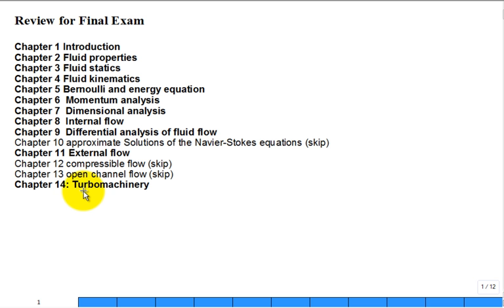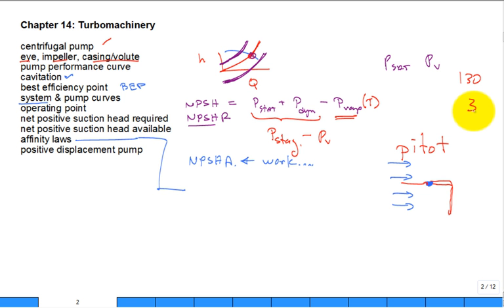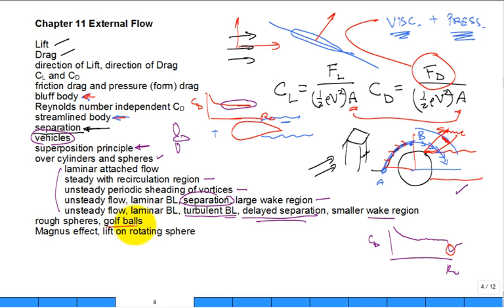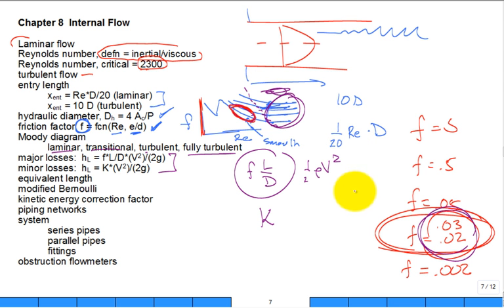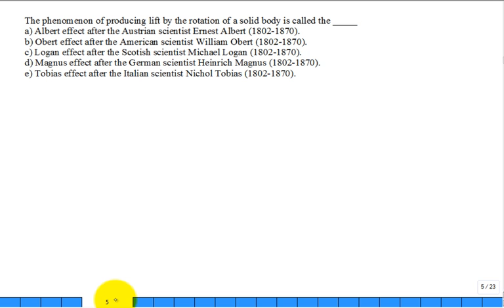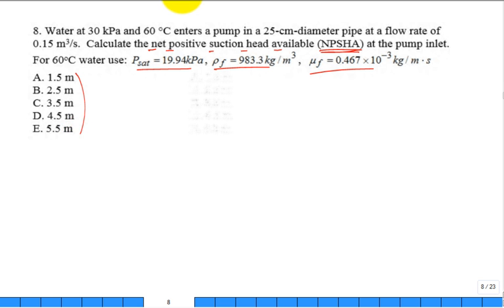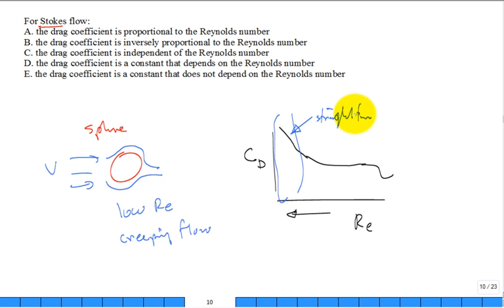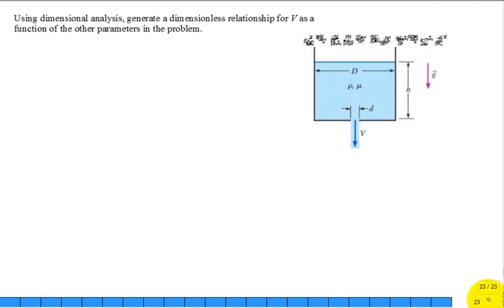ME3663 ReviewFinalExam Summer2016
review for final exam in ME 3663 Fluid Mechanics, summer 2016